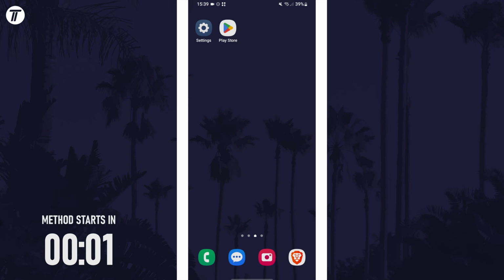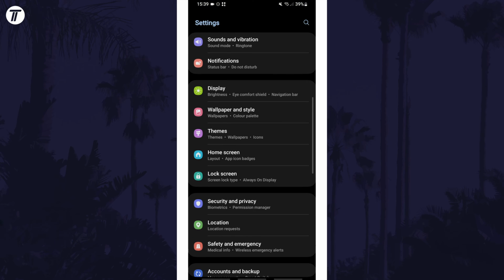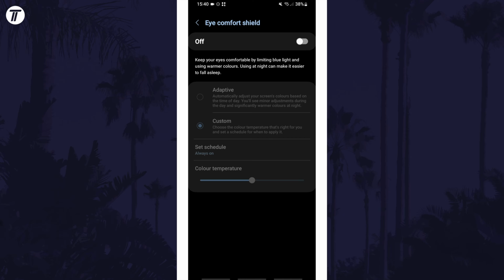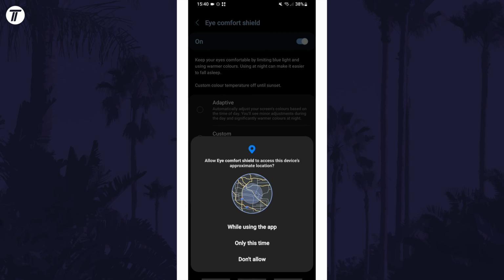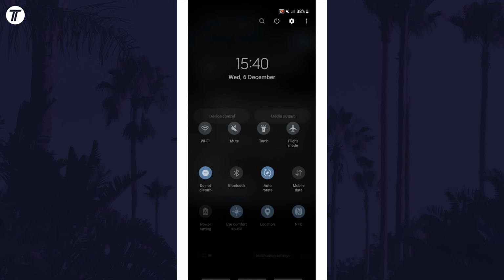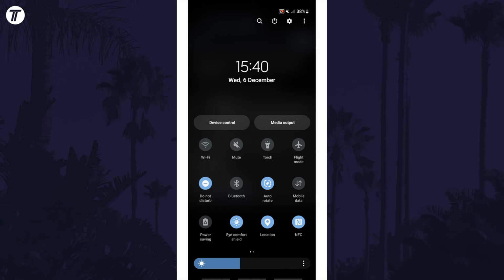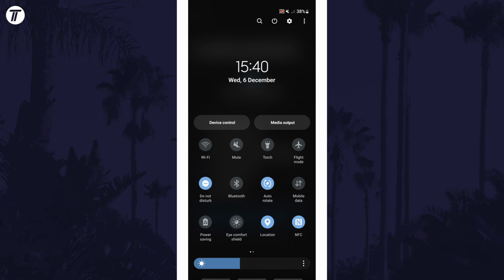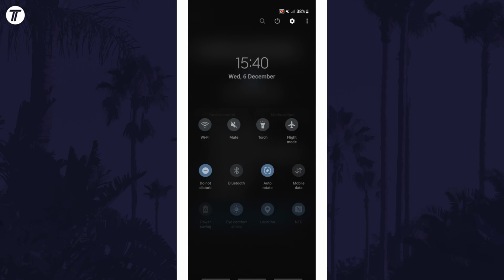How to Turn ON Blue Light Filter on Samsung Phone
Want to know how to turn on blue light filter on Samsung phone? This video will show you how to enable blue light filter on Samsung phone. You might want to know how to turn on eye comfort shield on Samsung phone to reduce blue light to make the display less straining on your eyes. The method will work on all Samsung phones including Samsung Galaxy S23, Galaxy S24, Samsung Galaxy A series and more! Hopefully today’s video helps show you how to turn on night light on Samsung phone!